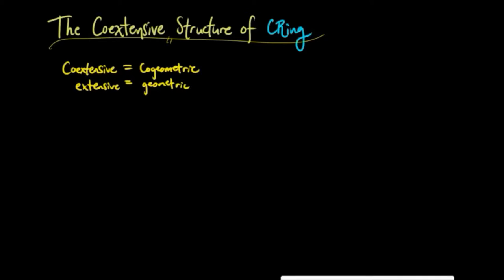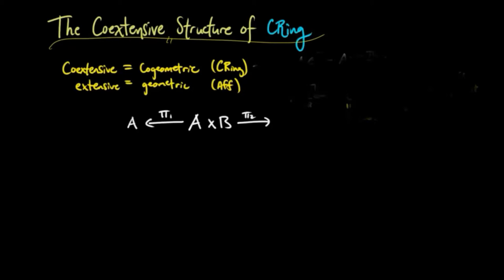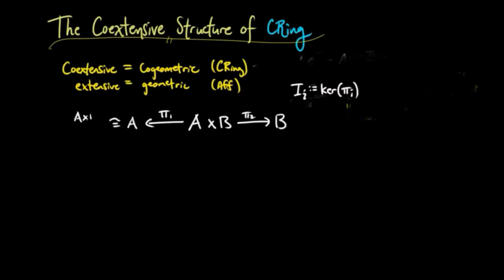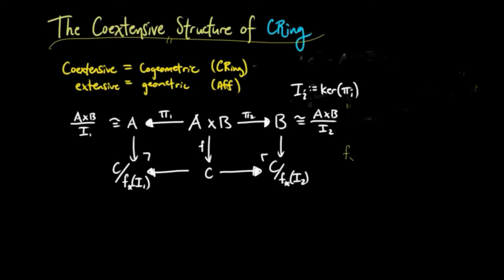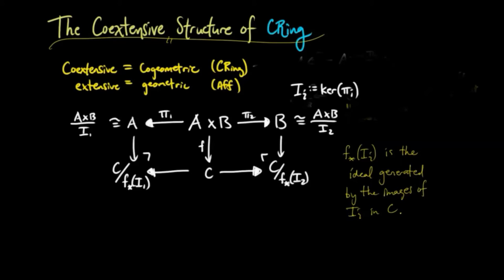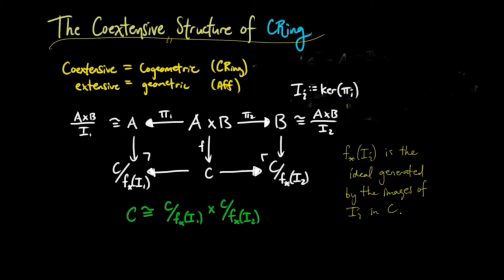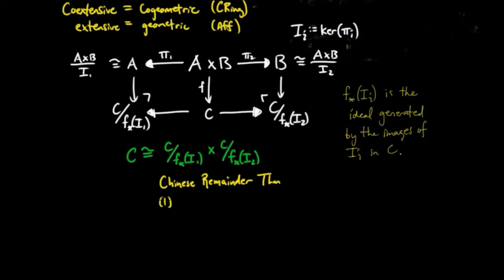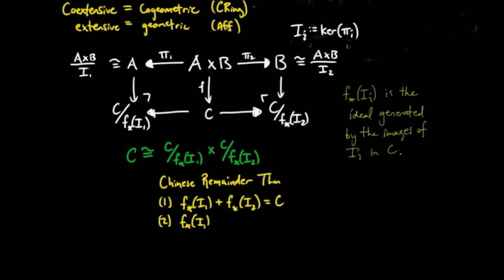06 The Coextensivity of CRing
The co-geometric property of commutative rings.